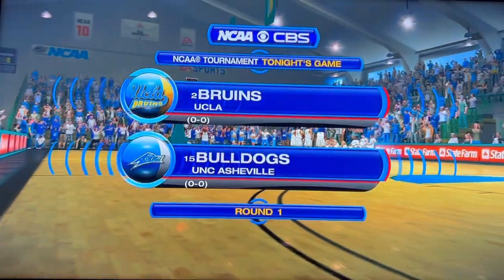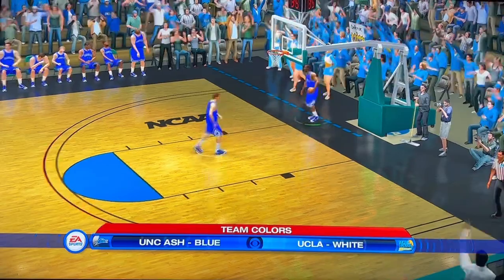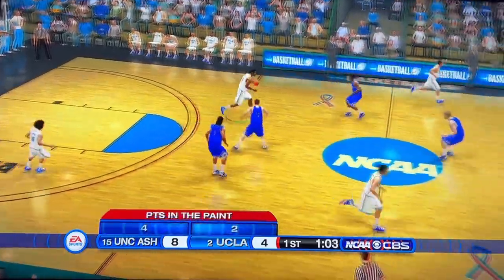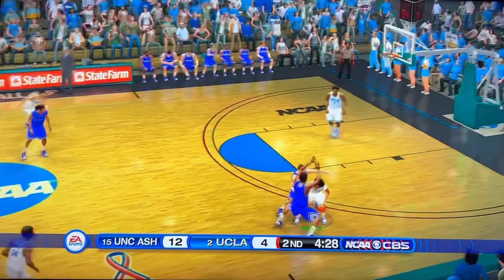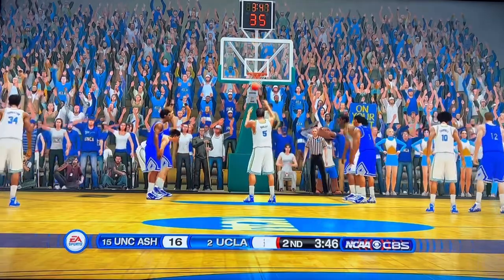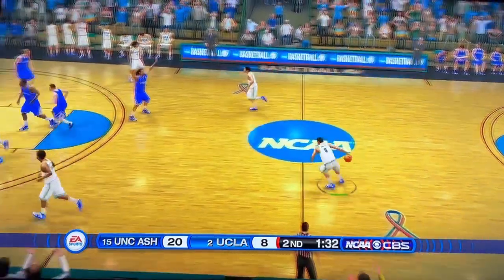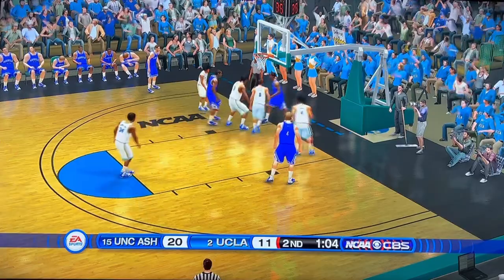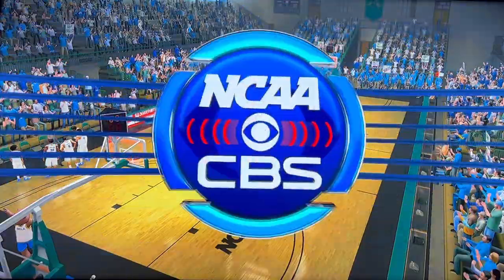#2 UCLA vs #15 UNC Asheville - NCAA Basketball 10 Simulation!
NCAA Basketball 10 predicts the winner of UCLA vs UNC Asheville!